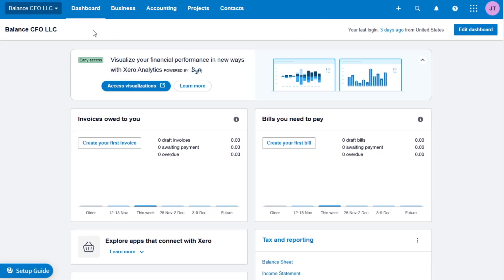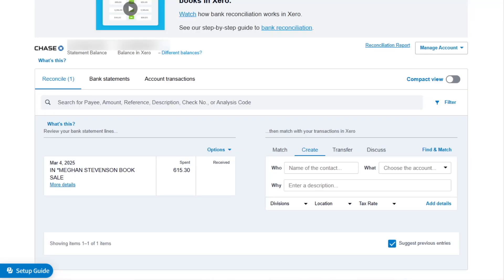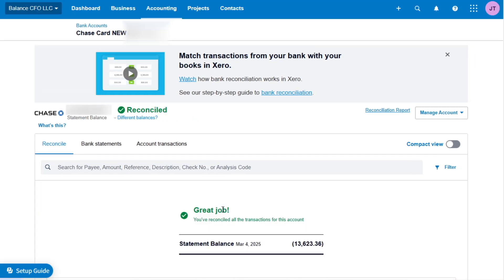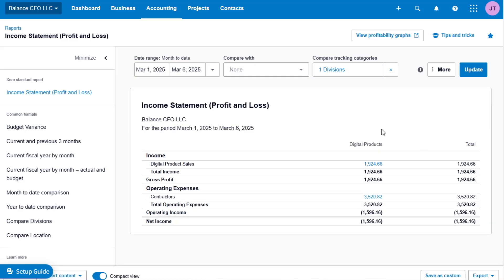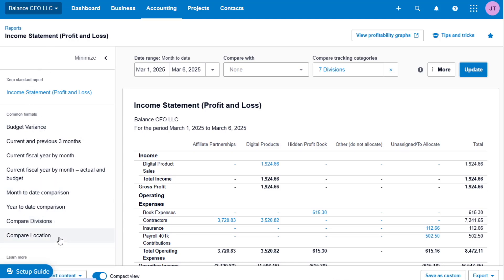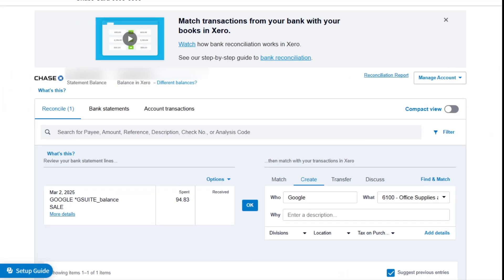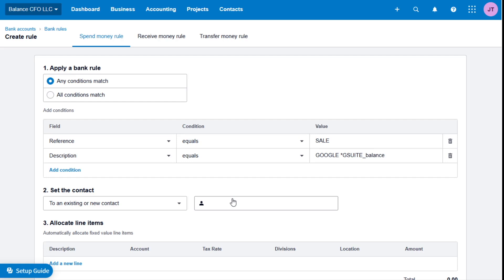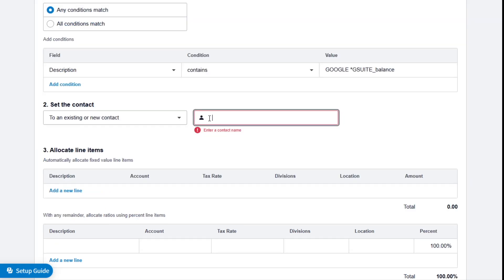How to Use Tracking Categories in Xero to Organize Your Finances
Struggling with QuickBooks after they axed their tags feature? You’re not alone — and I’ve found a better way! In this tutorial, I’ll show you how to use Tracking Categories in Xero to not only replace QuickBooks tags but actually get even better insights into your business finances.
From setting up Tracking Categories to tagging transactions and running reports, I’ll walk you through it all — step by step. Whether you want to track income and expenses by product, service, client type, location, or marketing source, Xero’s flexible system makes it easy to see exactly where your money is coming from and going.

⚡️ Plus, I’m sharing a time-saving tip at the end that will save you hours of manual cleanup — so stick around

// ABOUT ME
Hey! I’m Jamie Trull, CPA & Profit Strategist, here to help you with the tools & resources to get you informed, organized and profitable with your business finances.

// WATCH THESE OTHER VIDEOS NEXT //

// FINANCIAL TOOLS & SYSTEMS I LOVE (plus special deals!) //

👪 Kids On Payroll Masterclass: Save Taxes and Set Your Kids up For Financial Success
🔥 S Corp Switch Masterclass: Is it the Right Move for Your Business This Year?